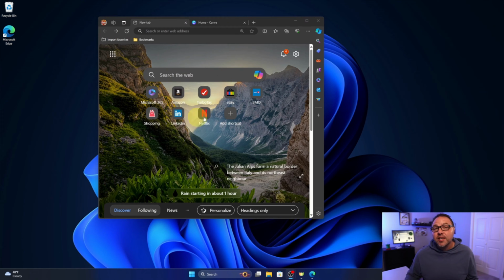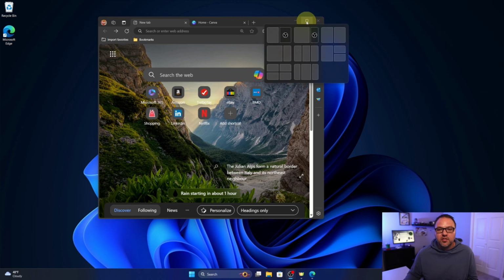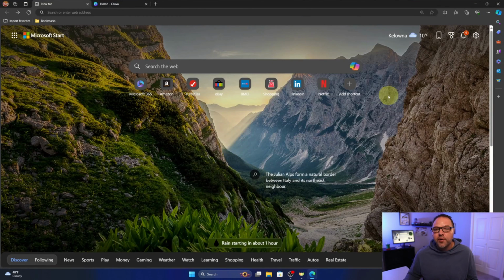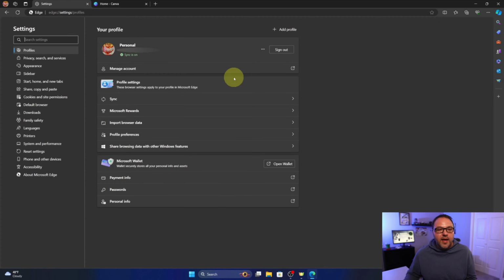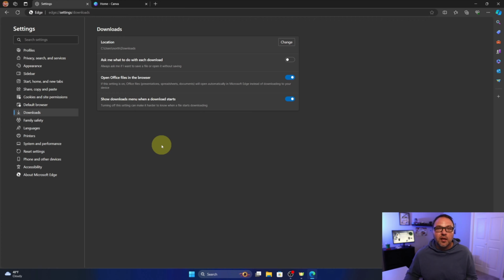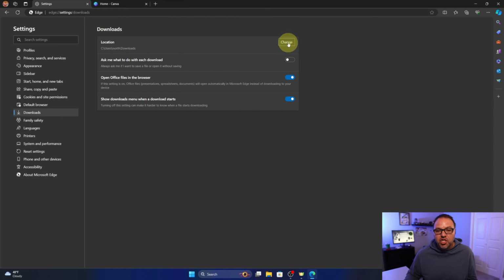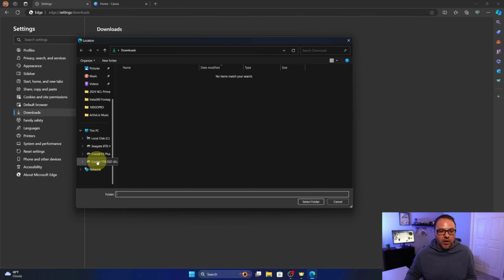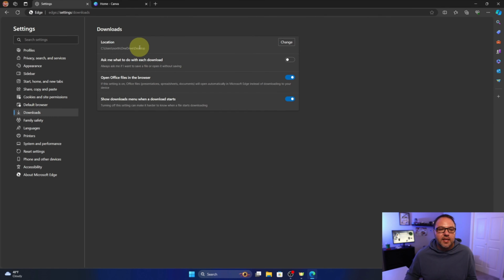How to Change Microsoft Edge Download Location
Looking to switch up where your downloads go in Microsoft Edge? In this tutorial, I'll walk you through the process of changing Edge's download location to wherever you want on your computer. Whether you want your files saved straight to your desktop or neatly organized in your documents folder, this guide will help you customize your download settings to suit your preferences.